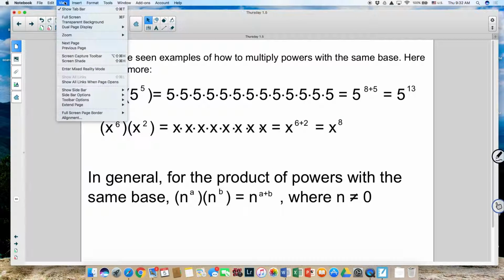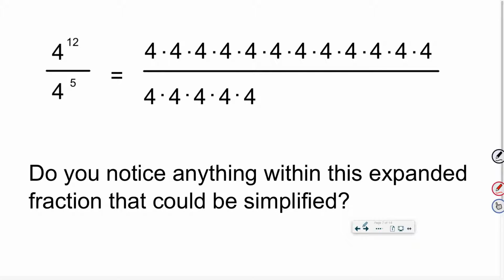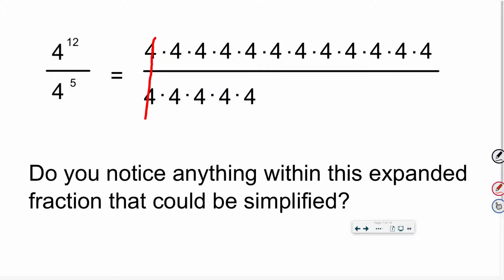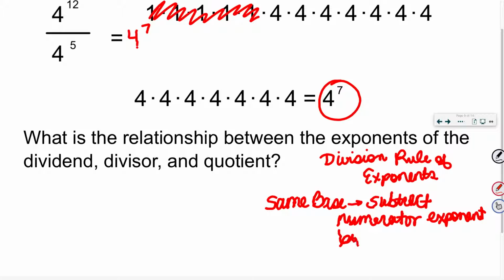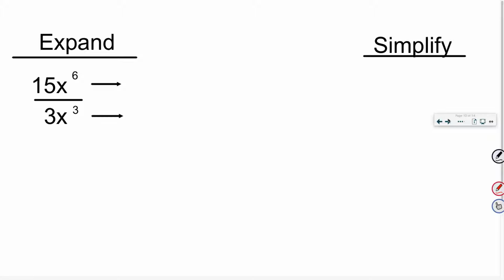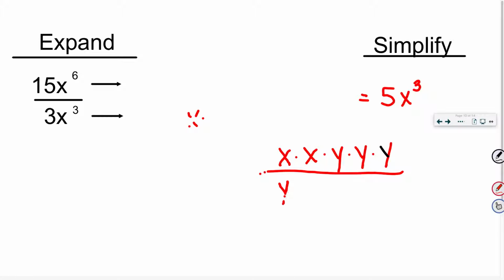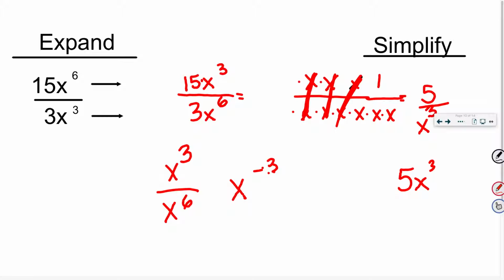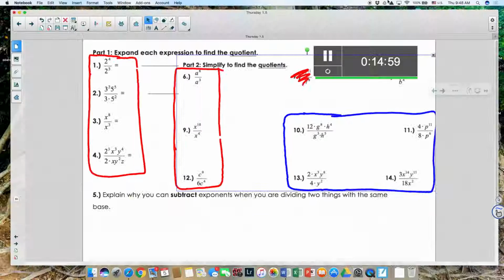1 5 Division property of exponents